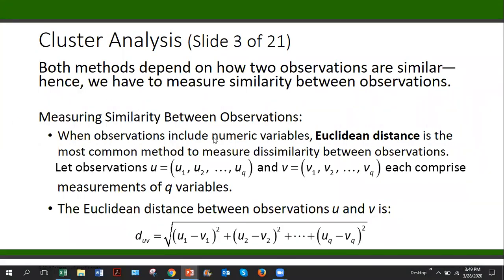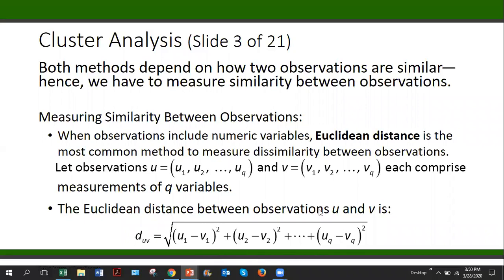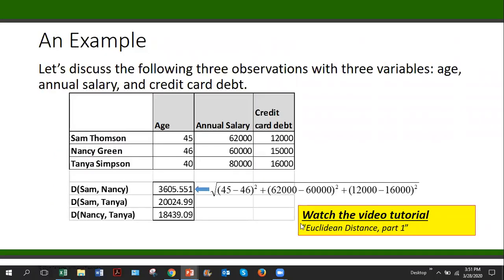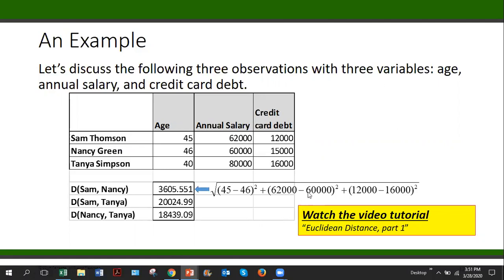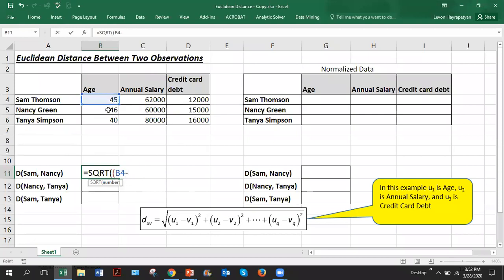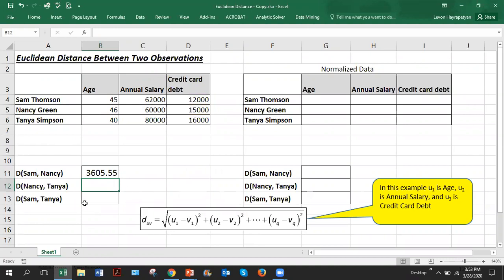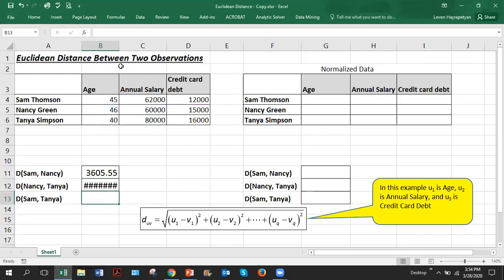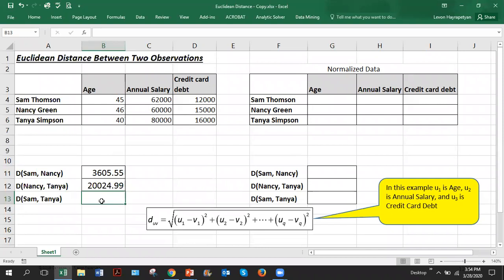BUSA 6315: Euclidean Distance (Part 1)